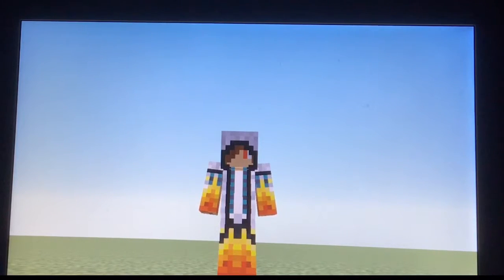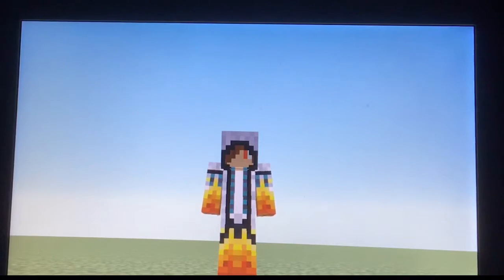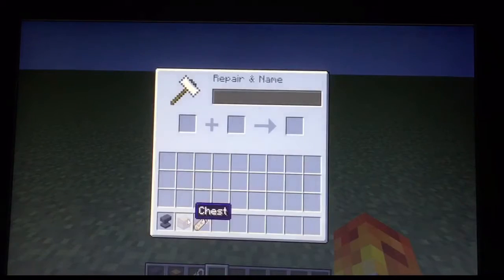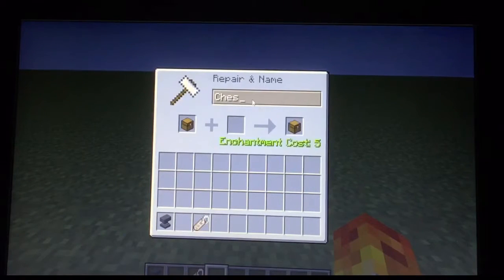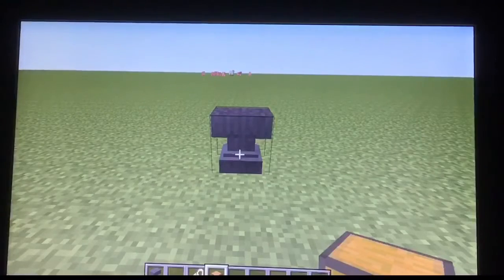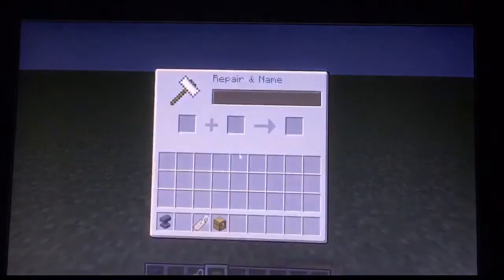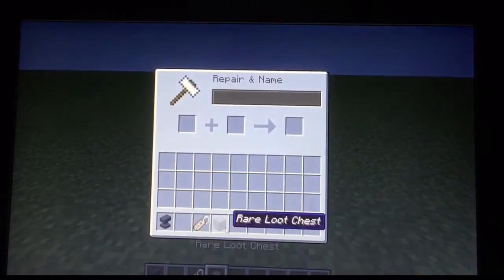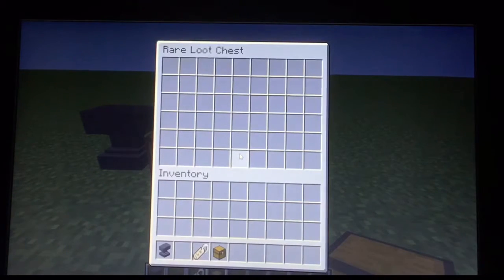-={MINECRAFT}=- How to Change the text at the Top of a Chest WITH NO CHEATS/MODS!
Electro-Light - Maze In The Sun (feat. Sidekicks)
Minecraft by Mojang (2009)